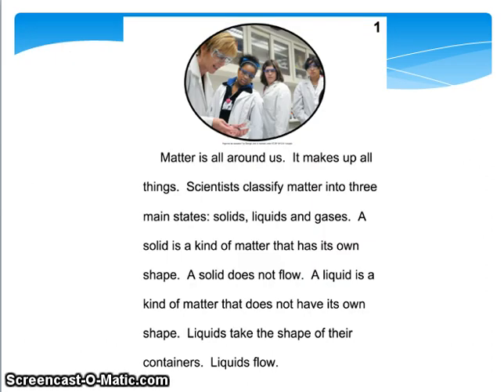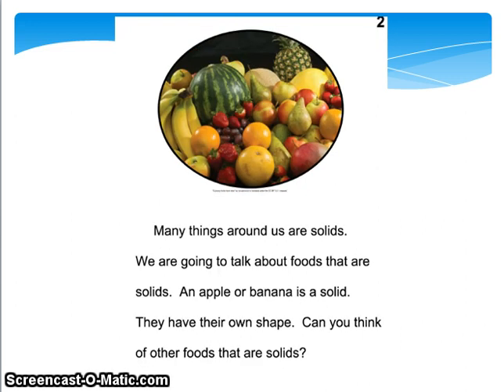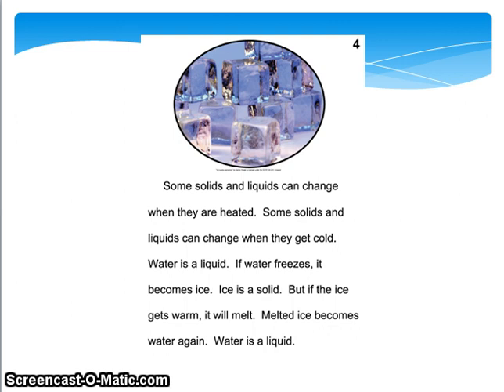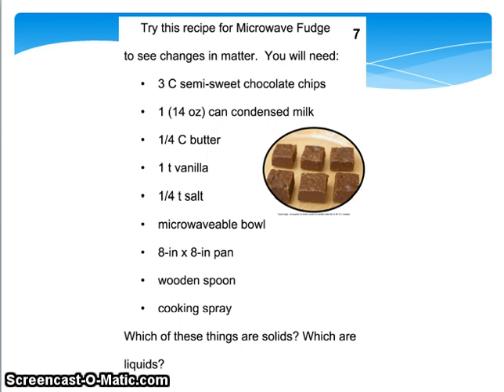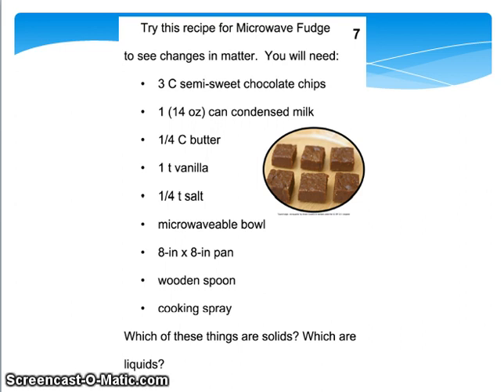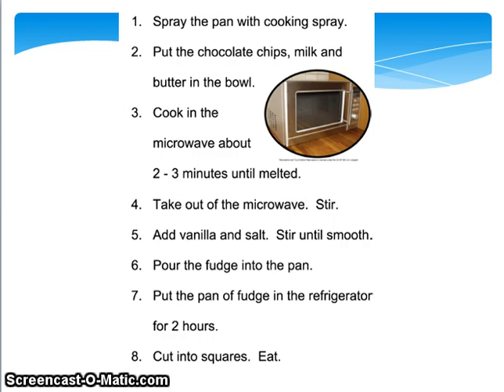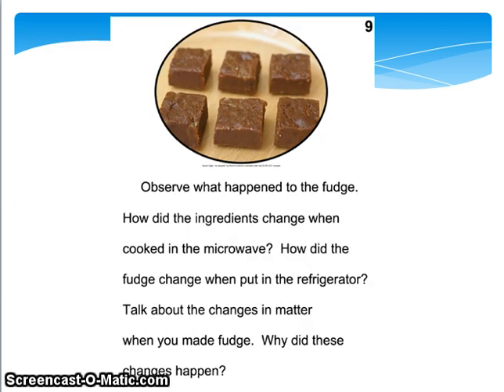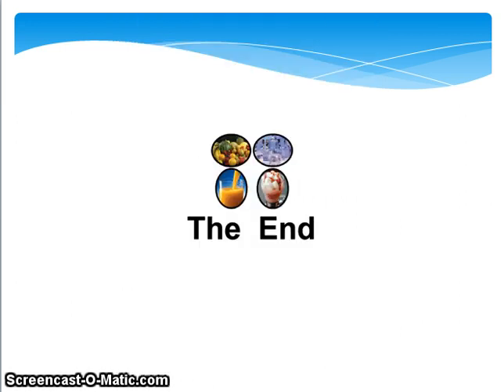solids and liquids video